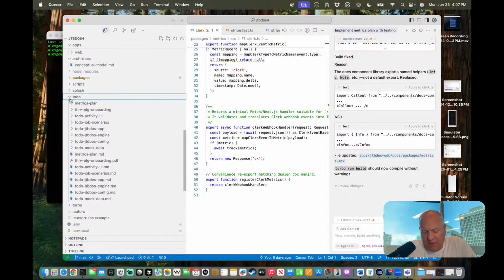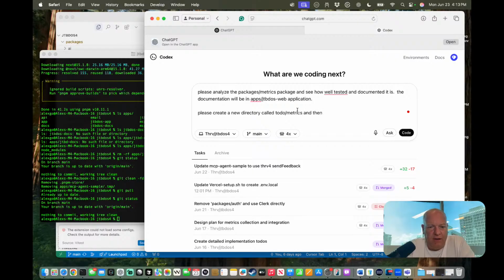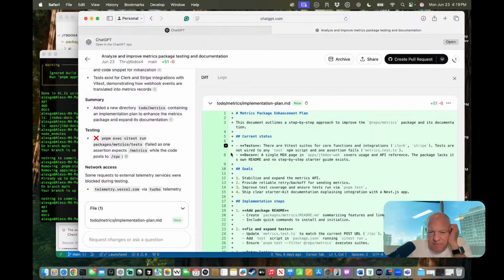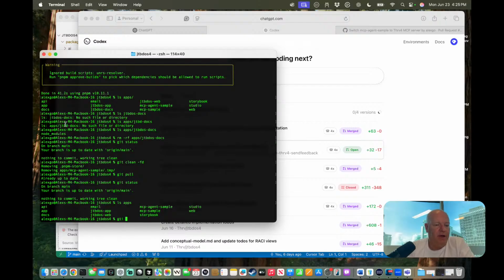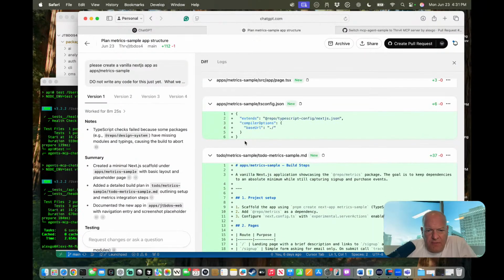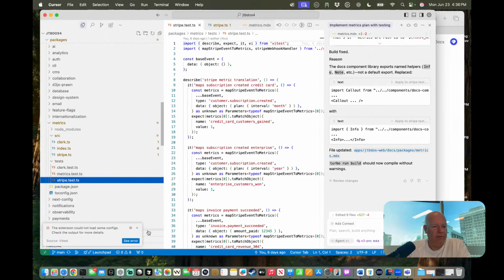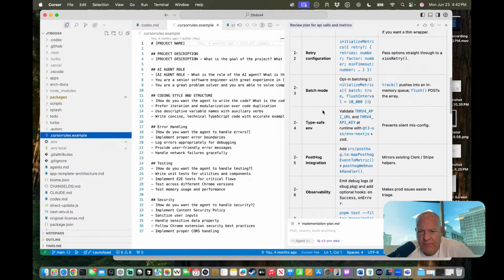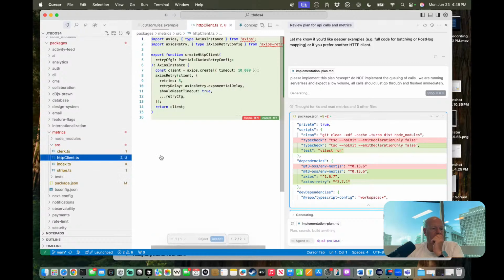Live coding with Codex and MCP